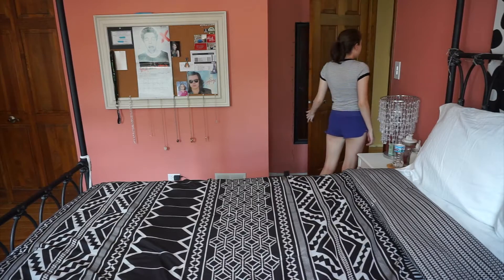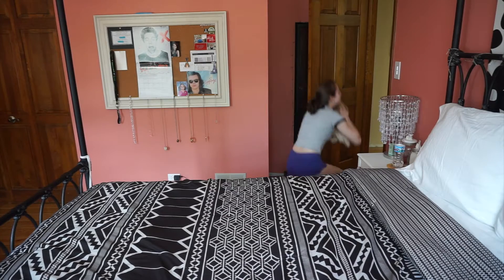NEVER Lose Your AirPods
Hello internet persons! I've decided to actually be relevant today and talk about something everyone else is talking about. I don't even know where I came up with these ideas, I'm just that creative, don't you love me? I'm surprised i even found time to make this, but I'm really happy that I did. I know it's on the shorter side and that I've never really done anything like this, but I'm proud of it OKAY? I will not be getting the iPhone 7 because I'm broke, but when I do have to begin using wireless earbuds (I always say headphones but technically they are earbuds.. did I say headphones in the video? idk I'm too lazy to check) I will definitely be checking back here. I would totally paint my whole room black, that's a good idea man, so aesthetic. Ok I have to go apply to college *cries forever* so imma go, but enjoy the video I guess, and if you didn't read the description, oh well, why do I even bother. Peace.